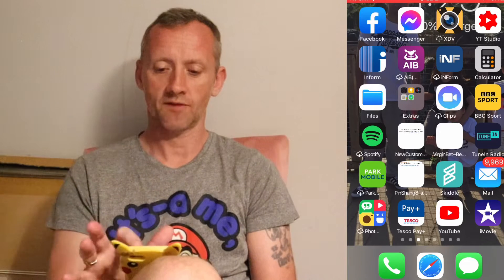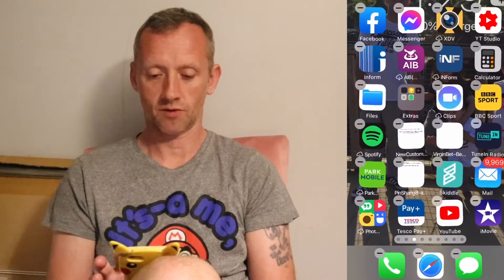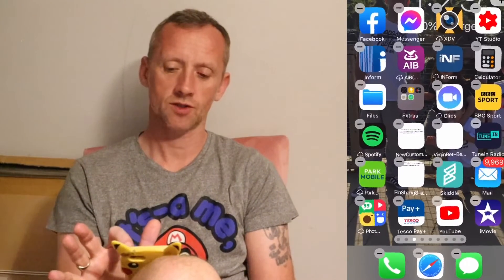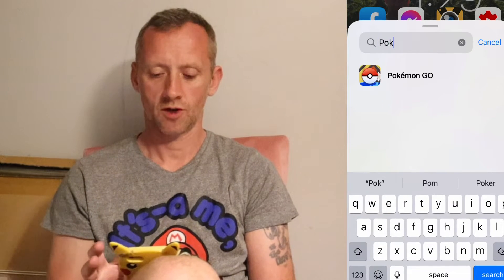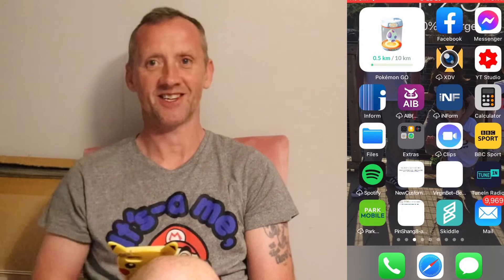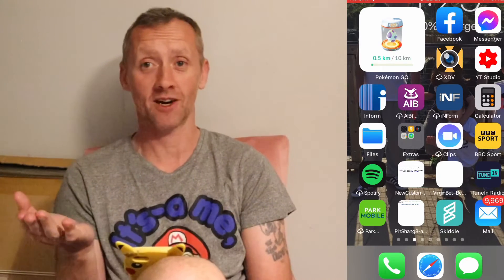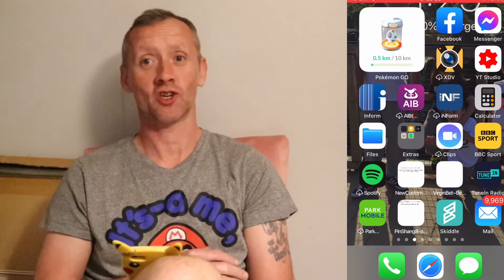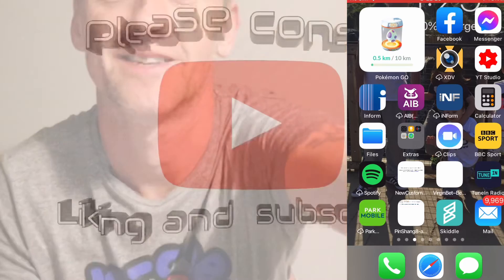IM SUPER EXCITED ABOUT A POKÉMON GO WIDGET FOR EGG HATCHES ON IPHONE 😲😲😲